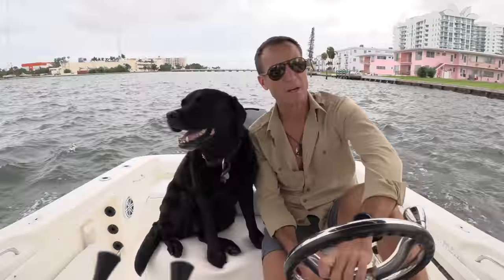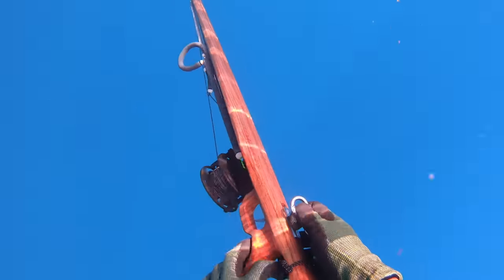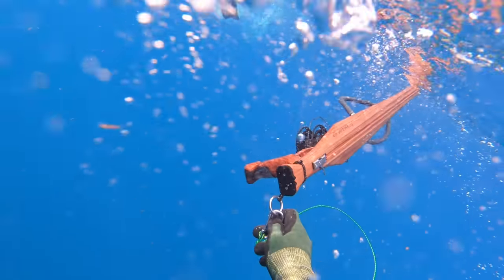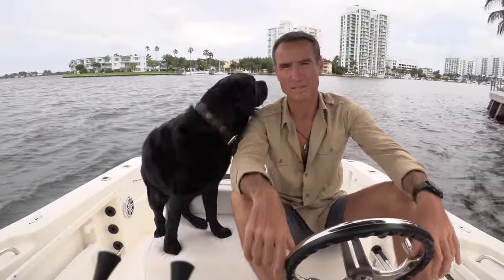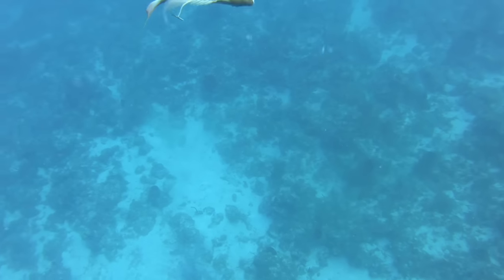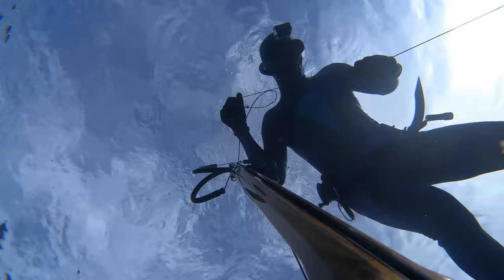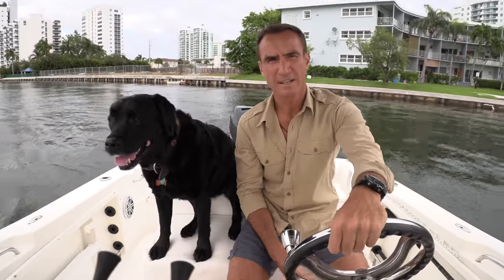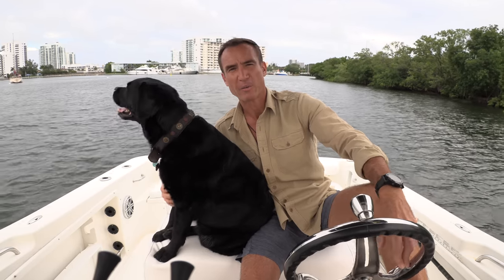A Split Second To React, I Pulled The Trigger and... {Dry Tortugas Pt.3}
I head down to go spearfishing in the Dry Tortugas with a couple of my best dive buddies, Chris Plonner and Killian Doughney. The Dry Tortugas are a small group of islands, located in the Gulf of Mexico at the end of the Florida Keys in the United States. We towed the boat down to Key West where we launched it into the ocean and rode to a fishing area called the Marquesas. We were blessed with gorgeous flat Ocean water, clear skies and mild temperatures.
Our main goal was to hunt for wahoo and the crystal-clear blue water was exactly what we were hoping for. We were loaded with bait so we were trickling down pilchards that were attracting all sorts of fish. In this episode, I shoot my first blackfin tuna.

There Are 3 Parts To This Series.
Part 3 (You Are here!)

Freediving Spearfishing Tuna Florida